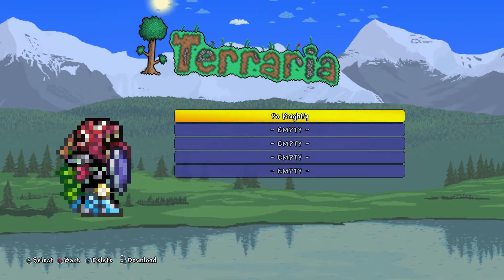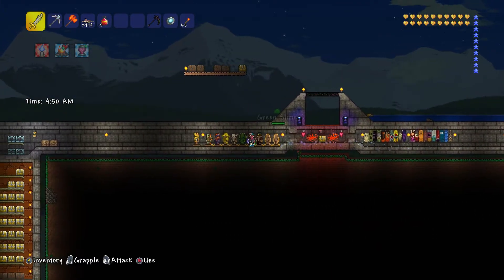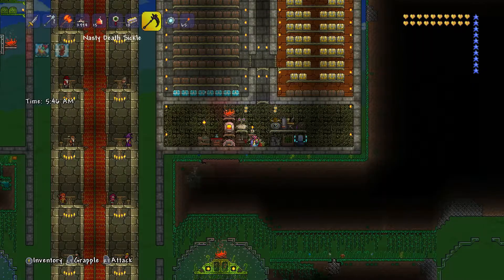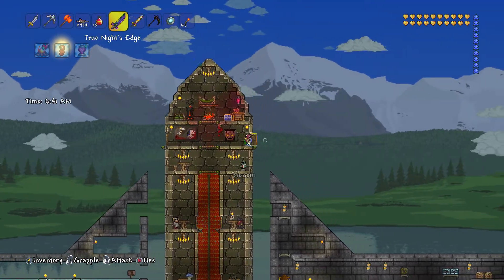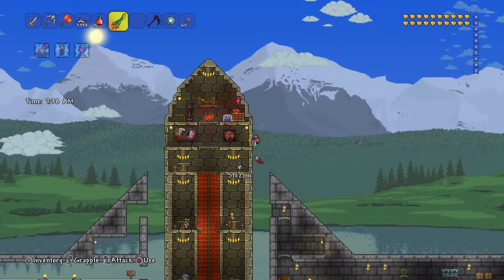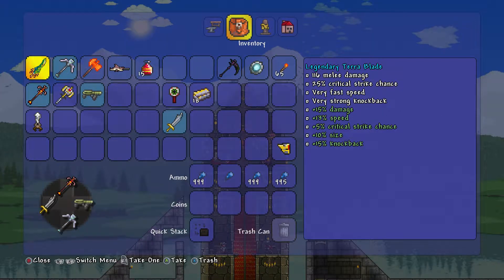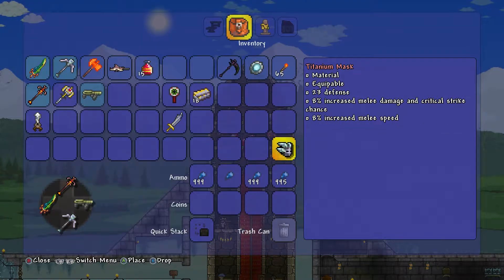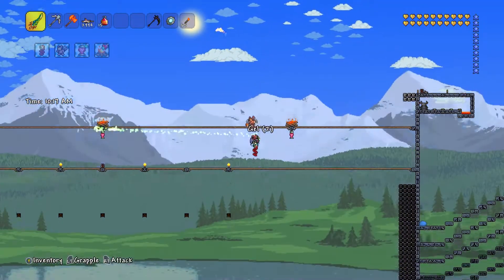Terrraria EP 28a - Terraria Quick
Welcome to Terraria!  In this Terrraria Quick, Po gives us a tour of the mob grinder, builds the Hallowed Armor, and assembles the Terra Blade!